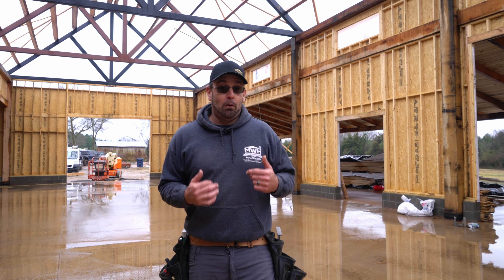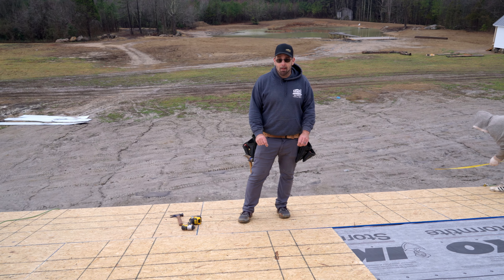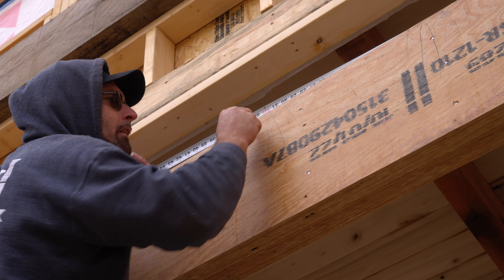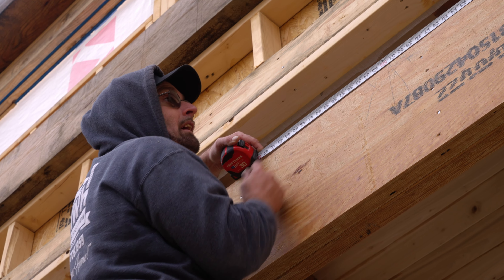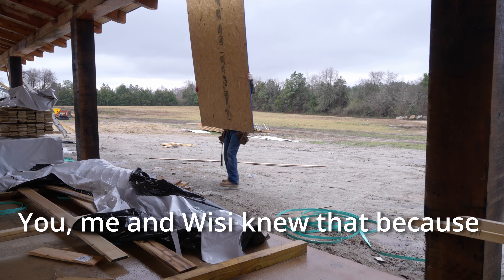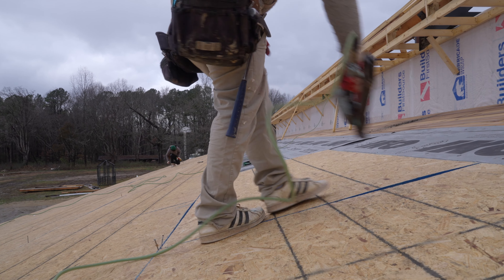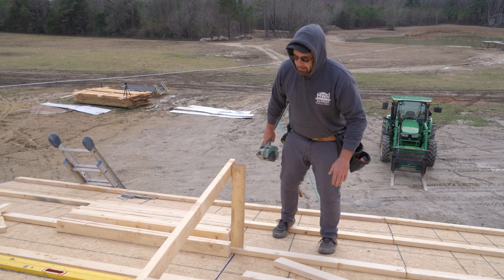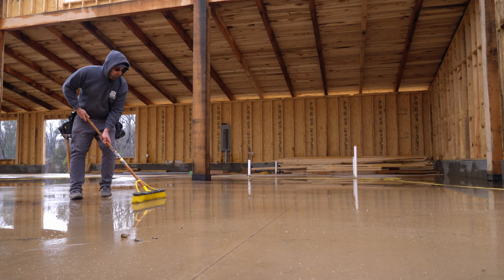Plywood Sheathing Install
Lean To Plywood Sheathing